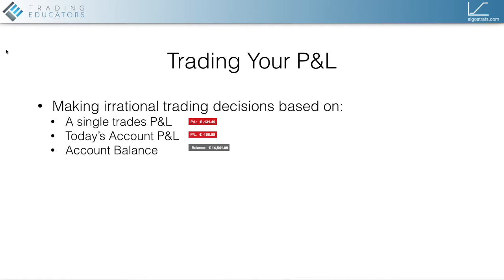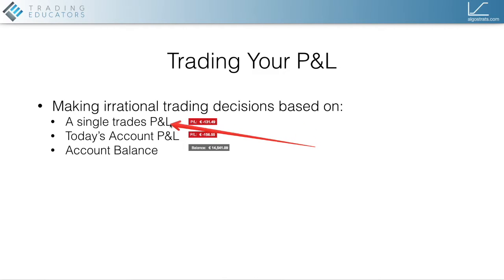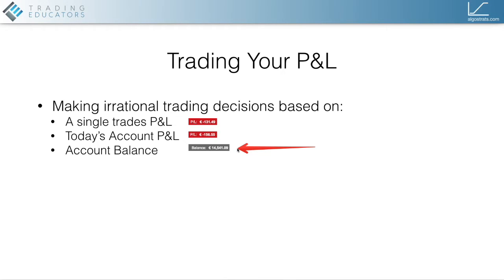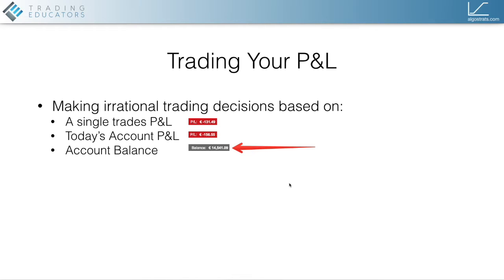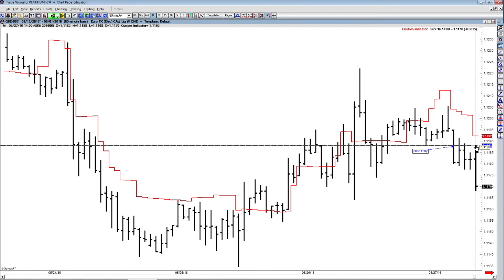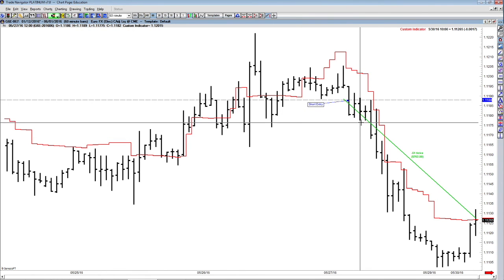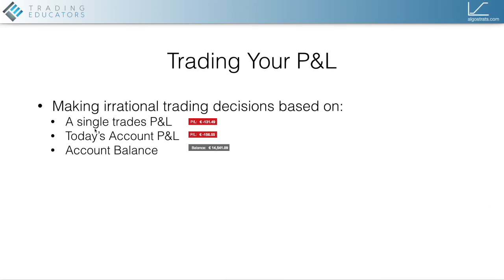Don't Trade your P&L! - Marco Mayer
In this video, Marco Mayer, Systematic Trader and head of AlgoStrats.com, talks about one of the most common mistakes traders do, and that's trading your P&L instead of the actual market. If you're struggling to become a winning trader, this might be an eye-opener, especially if you're a breakeven trader right now.